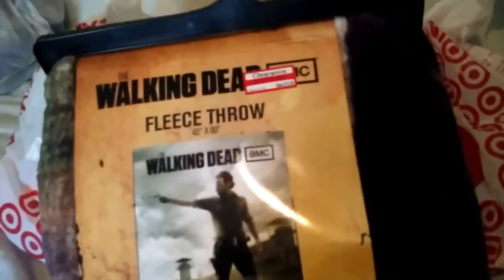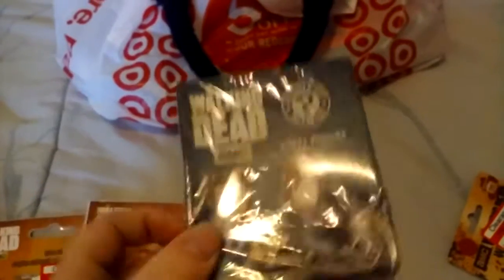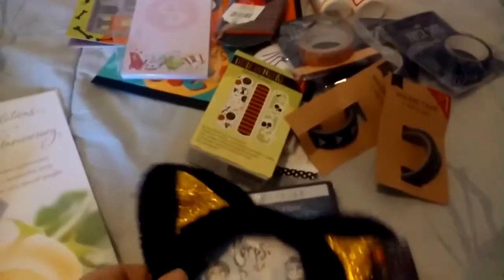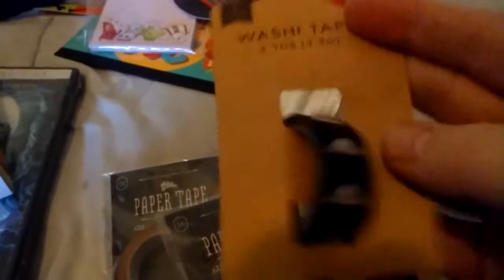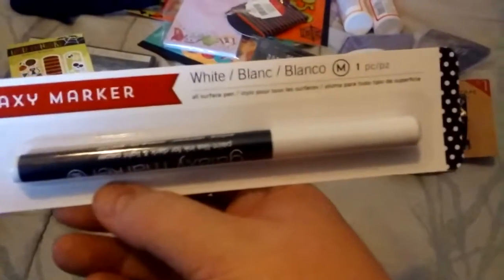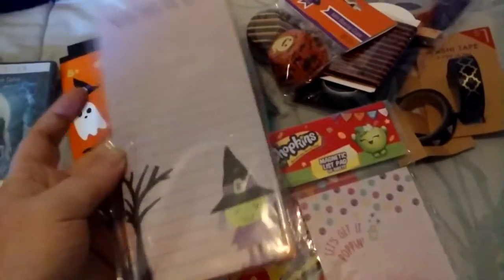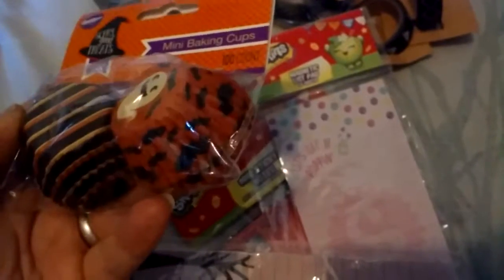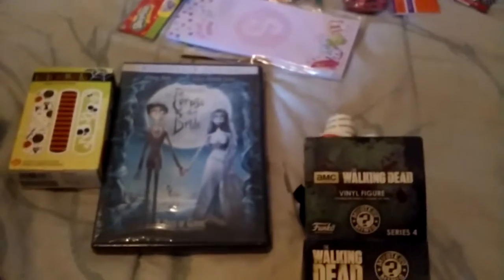Target haul 9-30-16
The Walking Dead stuff was on clearance! Loved it all. Plus some more crafty goodies to feed the stash.